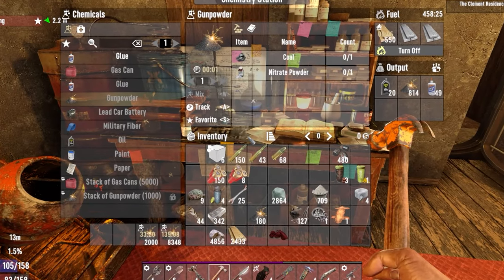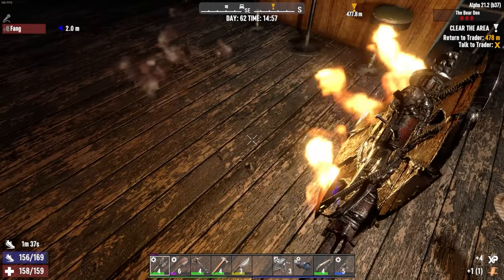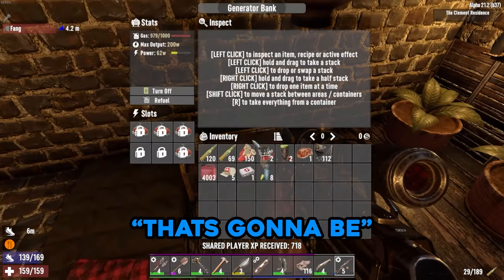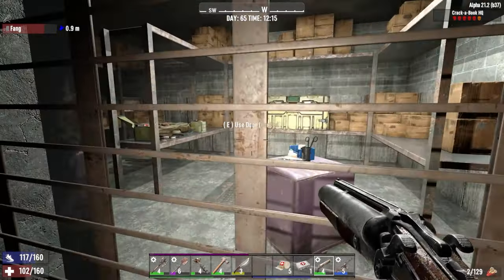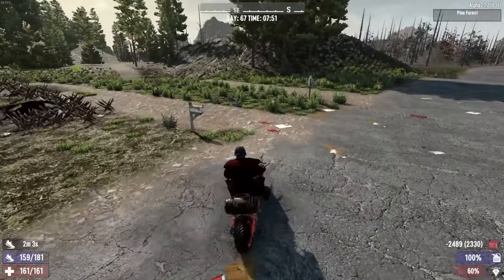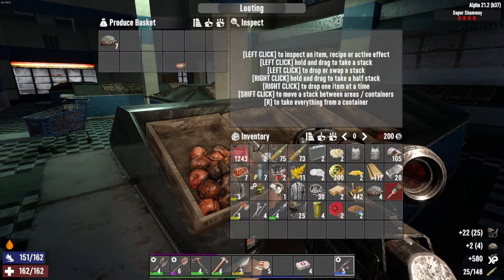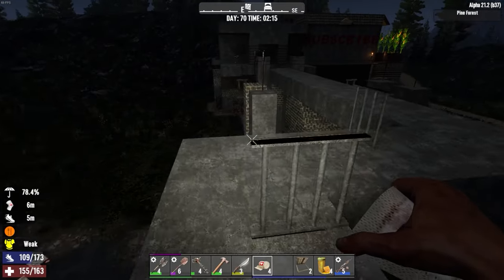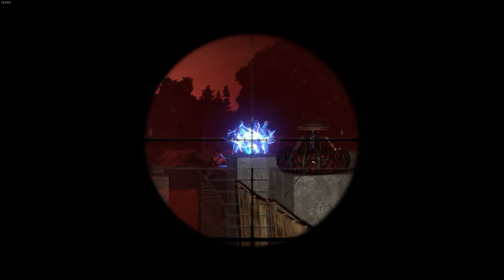Surviving the Desert | 100 Days in 7 Days to Die [Episode 7]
I play 100 days in 7 Days to Die each 10 days is a HORDE. We try our best to NOT die.

SETTINGS -
Difficulty - Adventurer
XP Multiplier - 200%
24 Hour Cycle - 30mins
Daylight Length - 18 hours
Bloodmoon - 10 Days
Bloodmoon Count - 32 Enemies
Zombie Day Speed - Walk
Zombie Night Speed - Sprint
Zombie Feral Speed - Run
Feral Sense - OFF
Air Drops - 3 Days